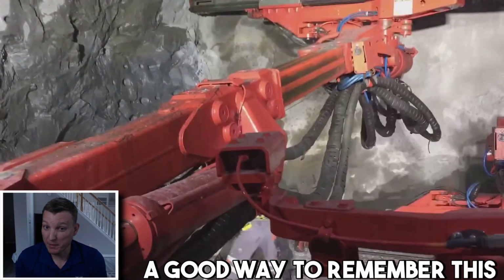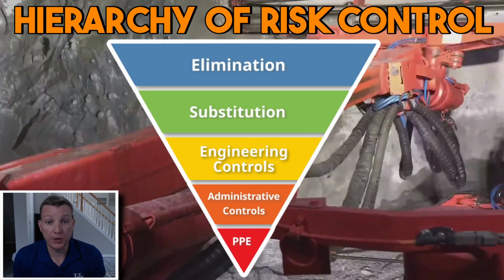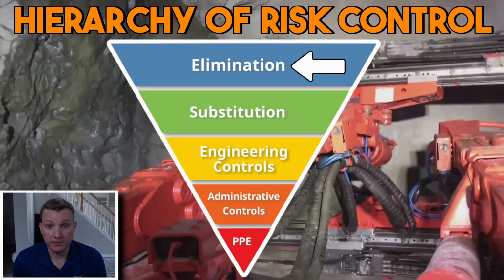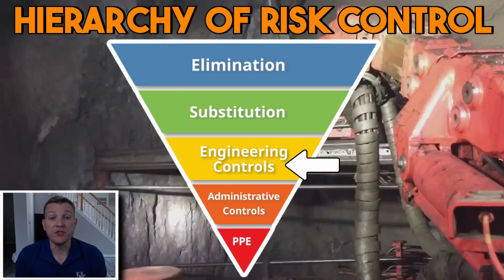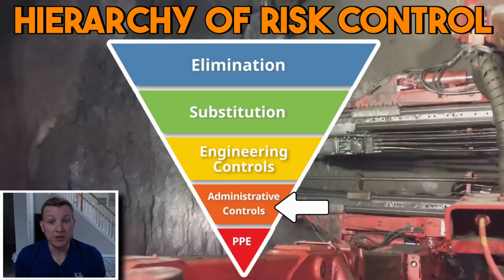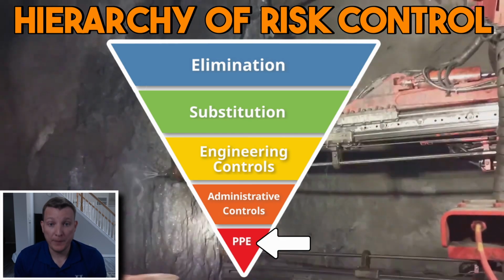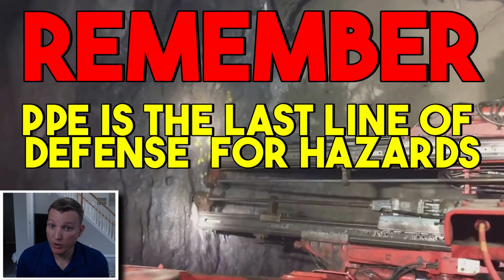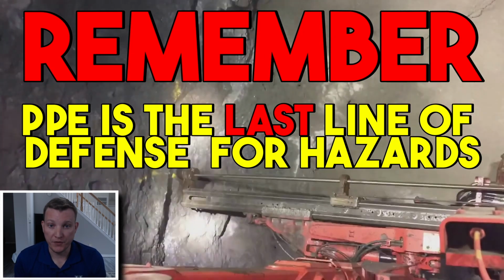Chapter 3 - Hazard Identification